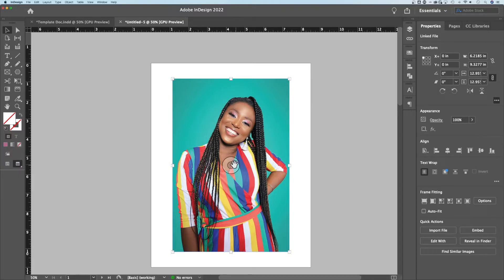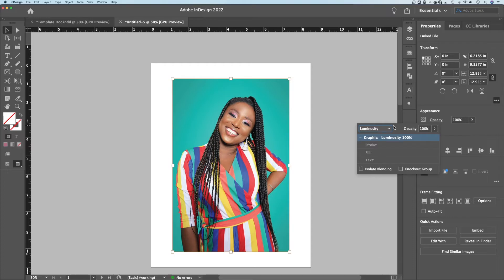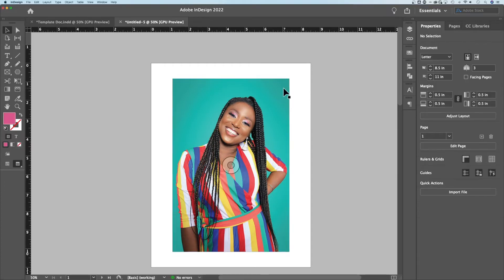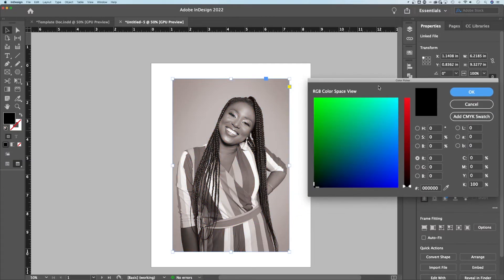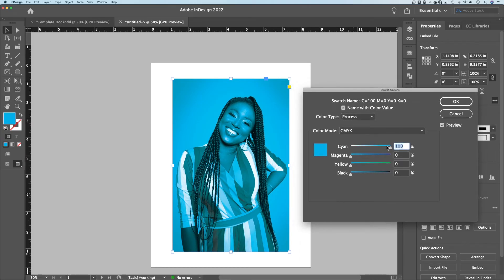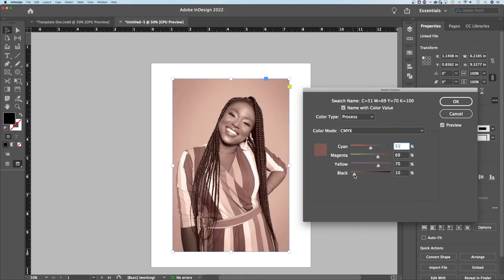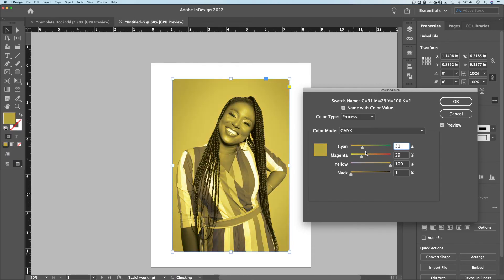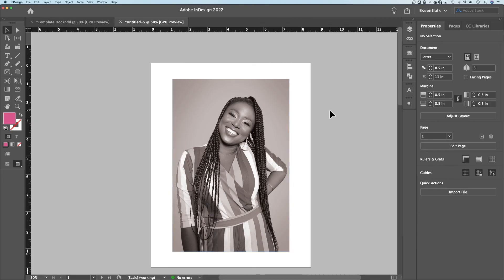How to Make an Image Black and White in InDesign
In this beginner InDesign tutorial, learn how to make images black and white in InDesign. This technique also allows you to tint images any color in InDesign.